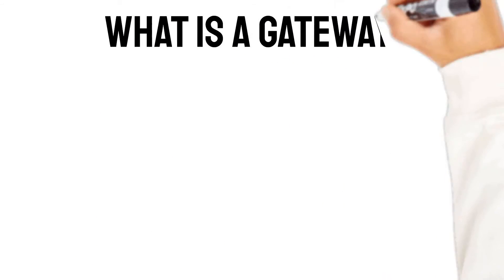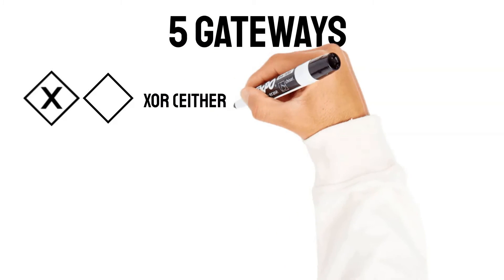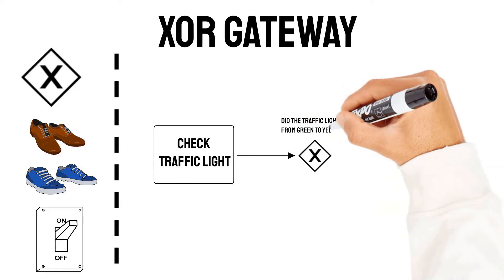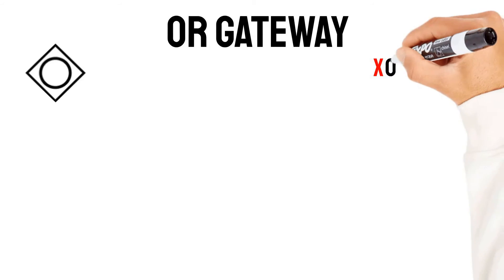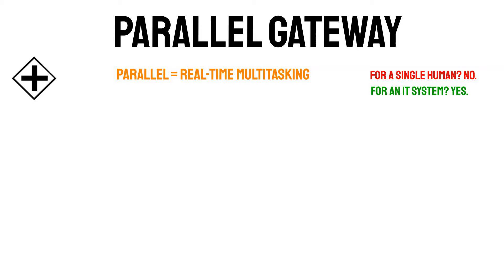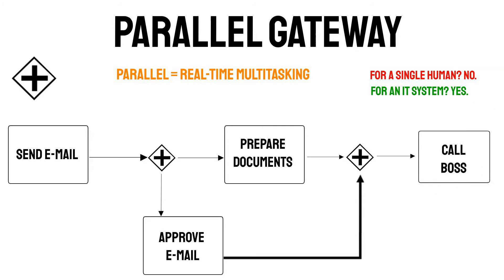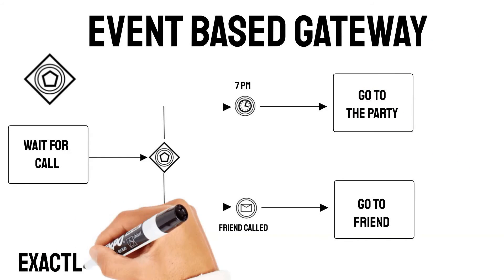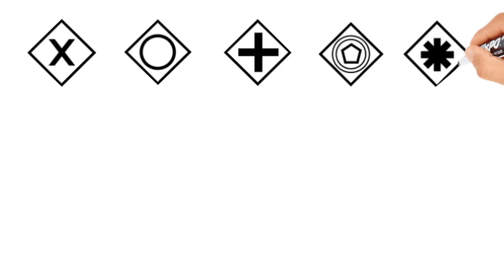BPMN Gateways Explained - ALL YOU NEED TO KNOW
BPMN Gateways will be explained in this video.
I will show you what BPMN Gateways are and which BPMN Gateways are part of the BPMN standard.

The following BPMN Gateways will be explained:
BPMN XOR gateway
BPMN inclusive OR gateway
BPMN parallel gateway
BPMN event based gateway
BPMN complex gateway

and also detailed examples to these bpmn gateways will be provided.